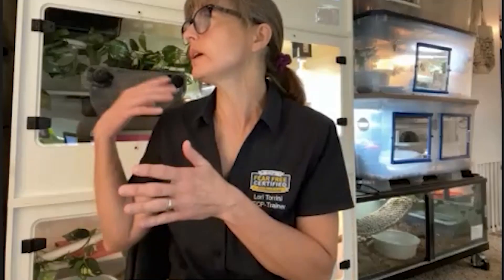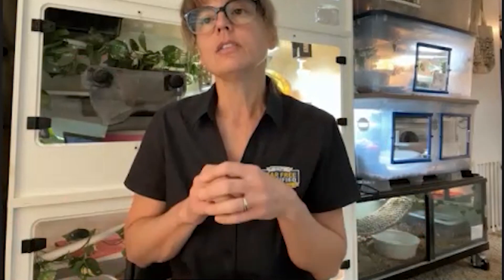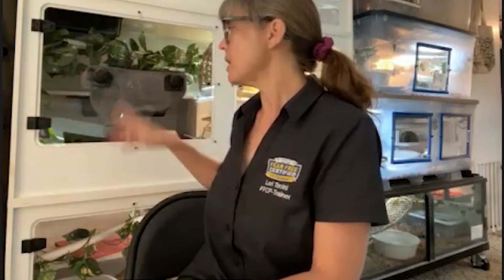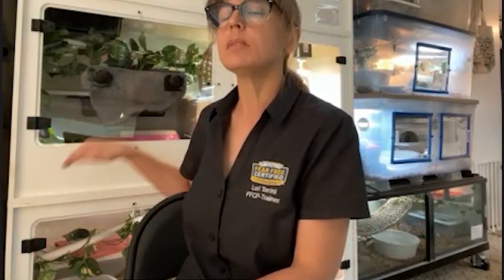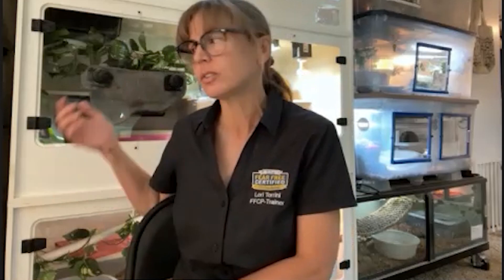How to Transition a Ball Python From Rack to Enclosure Life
This explains how to transition a ball python from life in a rack to life in a enclosure in a way that allows them space to adjust and reduce stress so they dont go off food etc.

Lori Torrini is a animal behaviourist who specialises in snake cognition and training. In this episode we focus on ball pythons and dispel some of the myths around the species whilst picking the brain of someone who has unlocked her pythons potentials.

This commission comes at no additional cost to you. Please understand that I have experience with all of these products, and I recommend them because they are helpful and useful, not because of the small commissions I make if you decide to buy something.